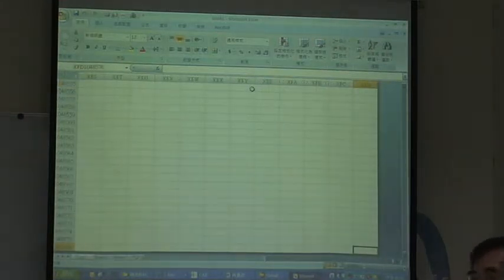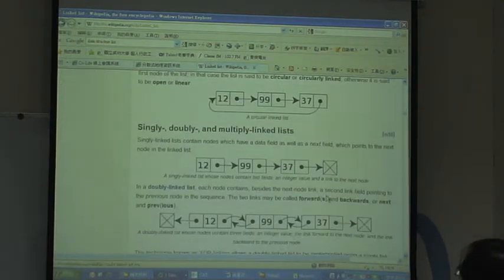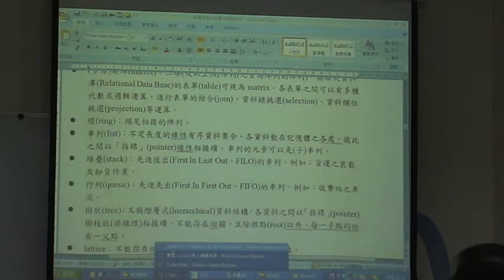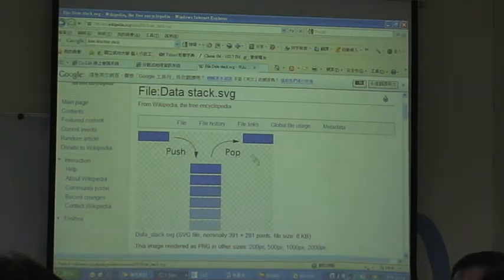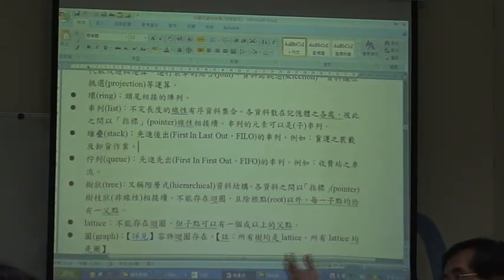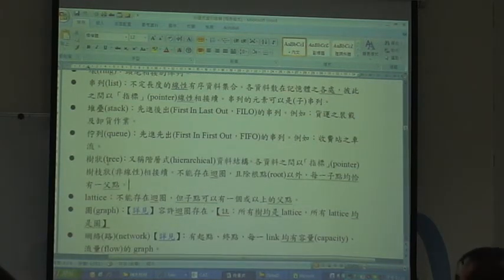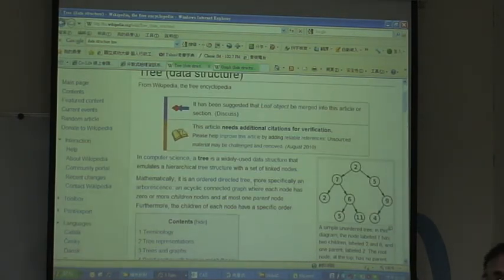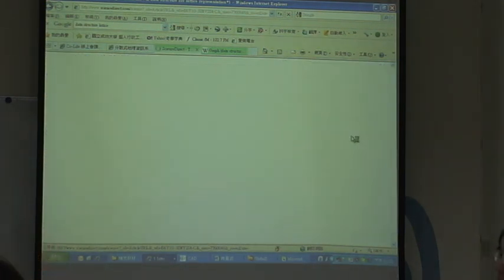20110411向量式資料結構 3